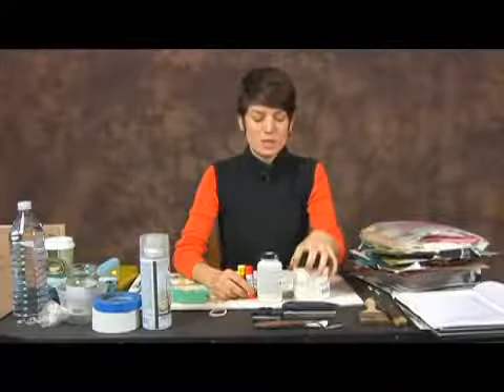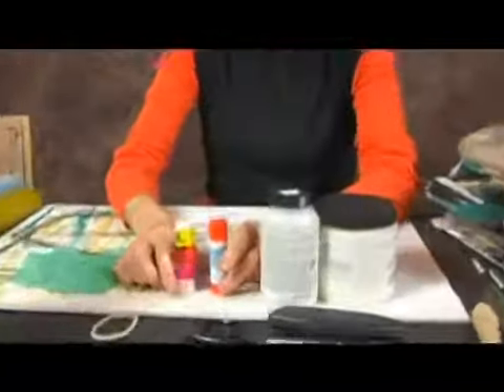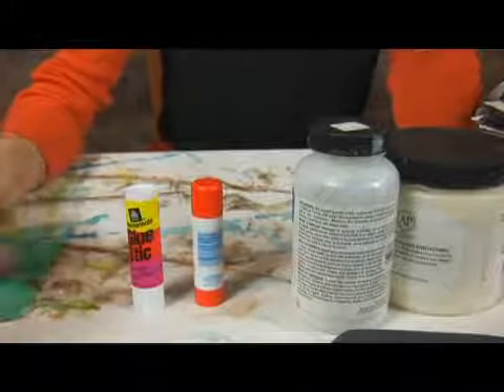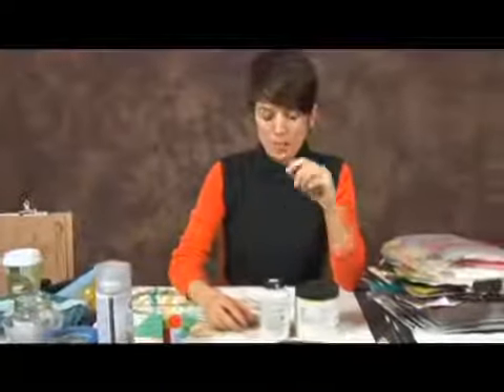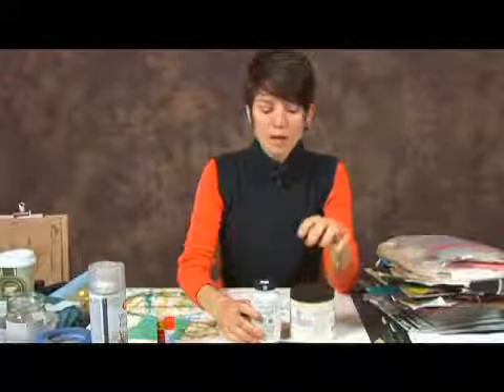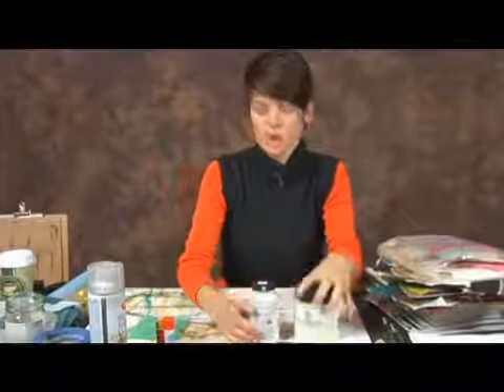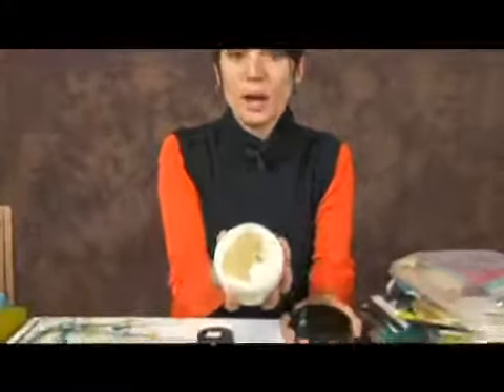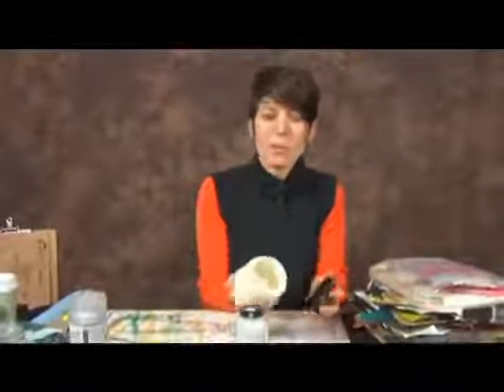Collage Tools: Adhesives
Collage Tools: Adhesives. Part of the series: Collage Materials & Tools. Collage adhesives are typically glue sticks and gel mediums. Choose glues for collages with tips from a professional artist in this free video on visual arts.